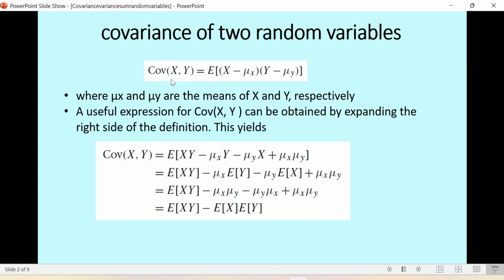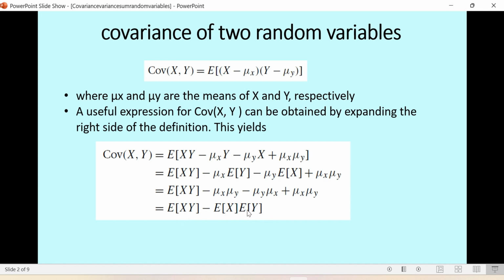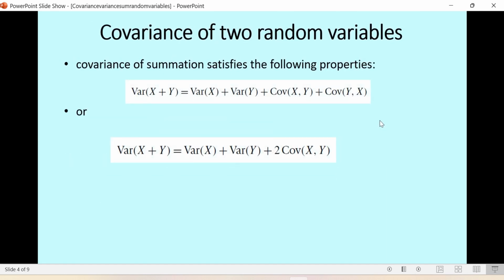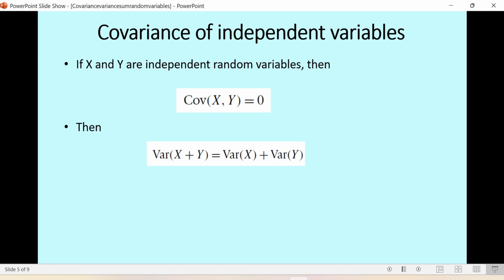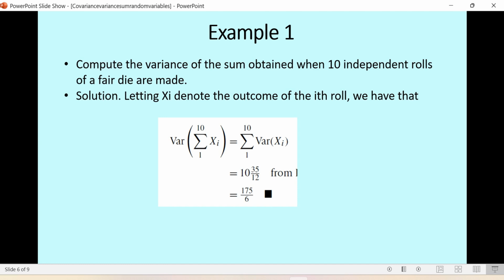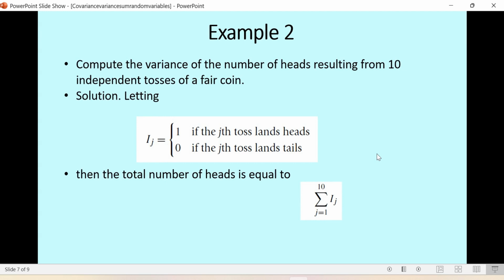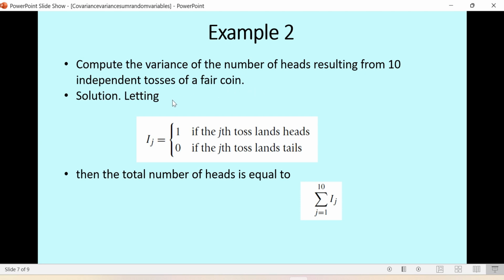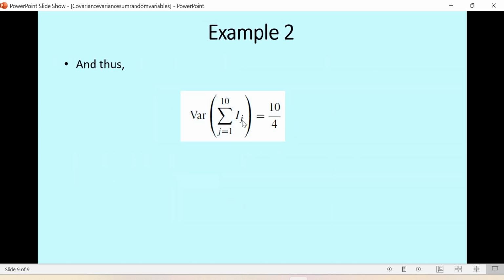Probability and Statistics | Covariance and variance of sums of random variables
Covariance is the expectation of product of X against its mean and Y against its mean. Covariance, like expectation, possesses an additive property. When two variables are independent, their covariance is zero.